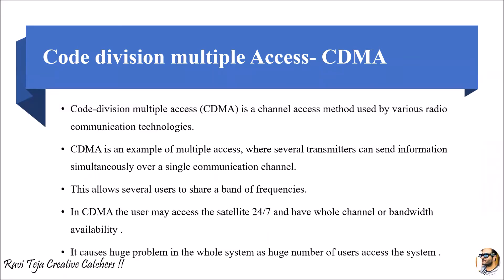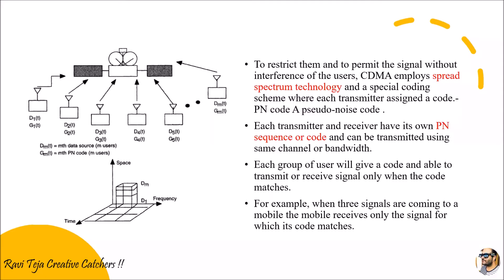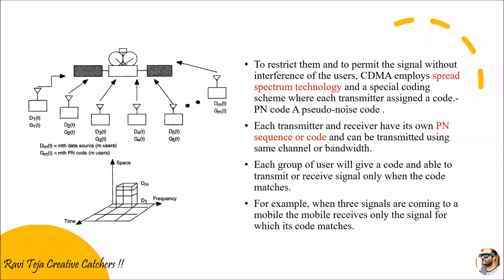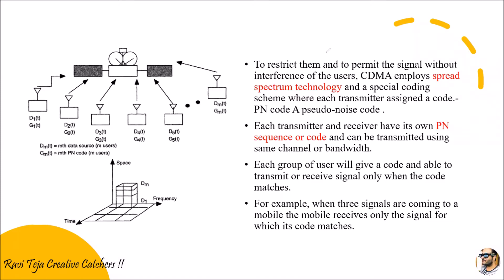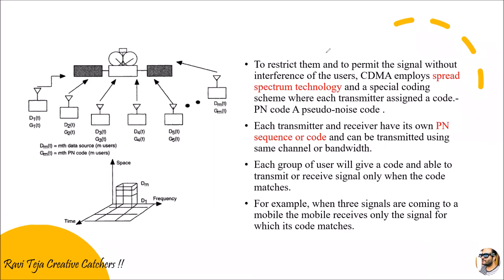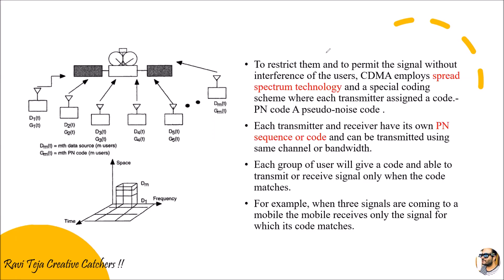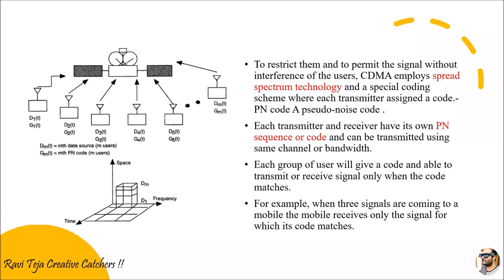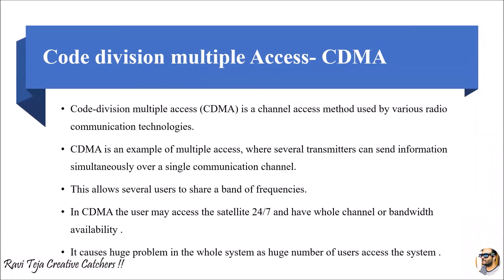Code division multiple access || CDMA || CDMA in Satellite communication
cdma in satellite communication
cdma in wireless communication
cdma in mobile computing
cdma in computer networks
cdma in hindi
cdma in digital communication
cdma in data communication
cdma in cellular mobile communication
cdma in mobile commmunication
cdma in wireless communication in hindi
cdma in dcn
cdma in tamil
cdma in telugu
cdma in mobile computing tamil